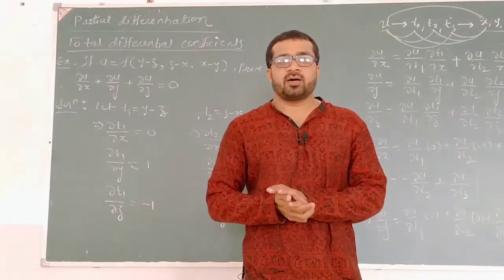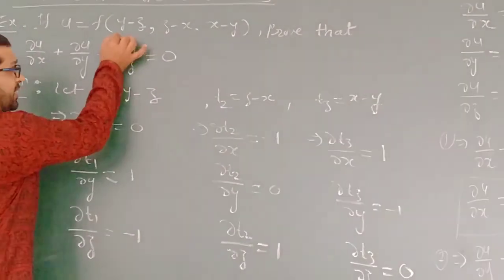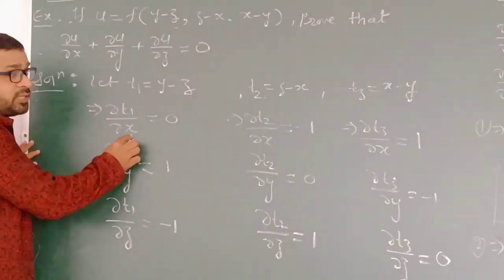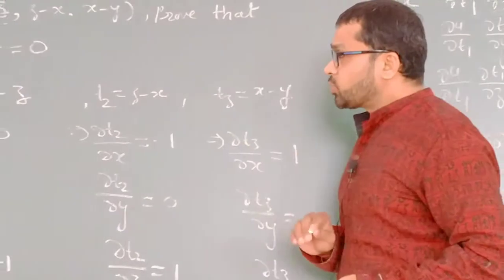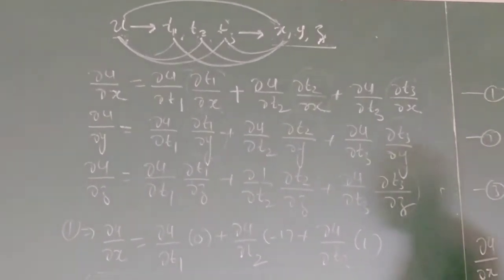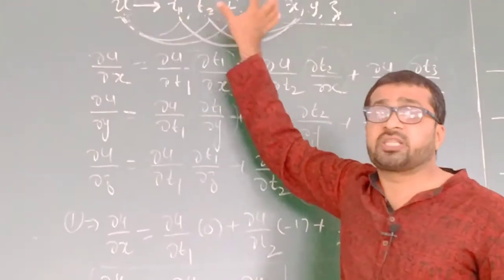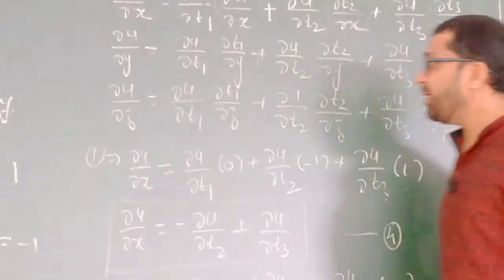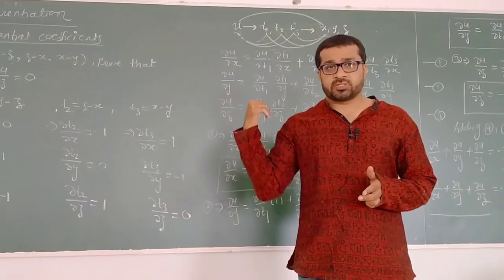Total Differential Coefficients (Partial Differentiation)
This video includes how to solve example on composite function by using concept of  Total Differential Coefficients.